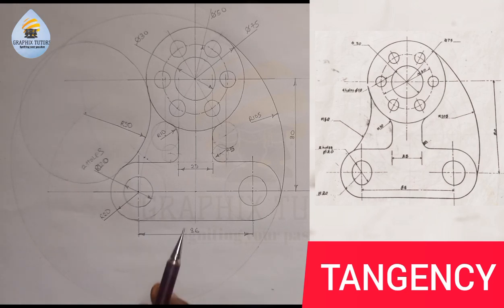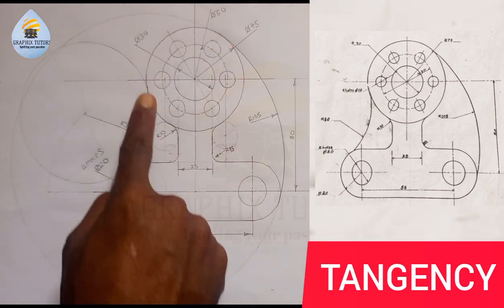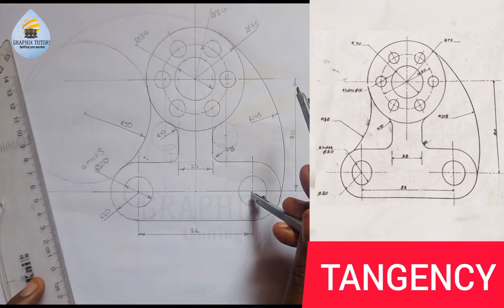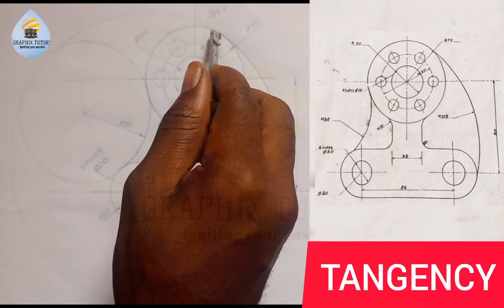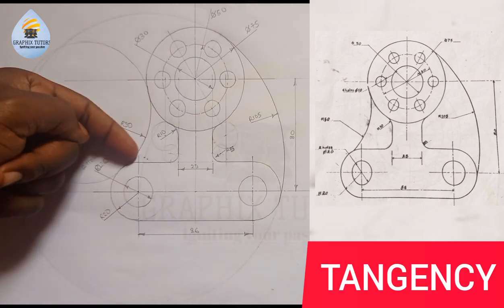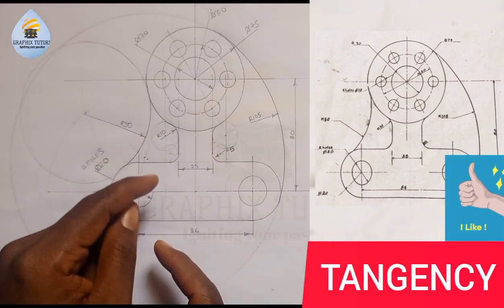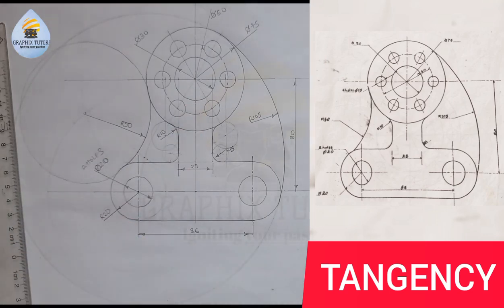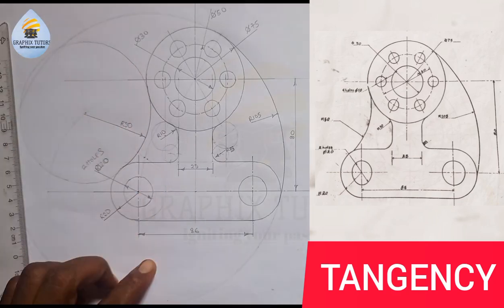JOINING TWO CIRCLES INTERNALLY AND EXTERNALLY USING PRINCIPLES OF TANGENCY IN TECHNICAL DRAWING.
Tangents of two or more circles and lines

Complete video